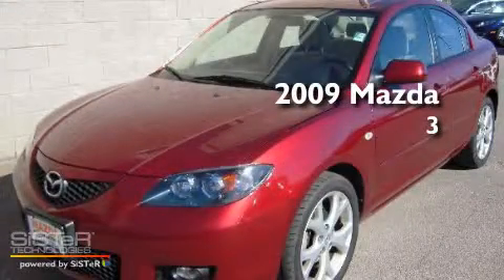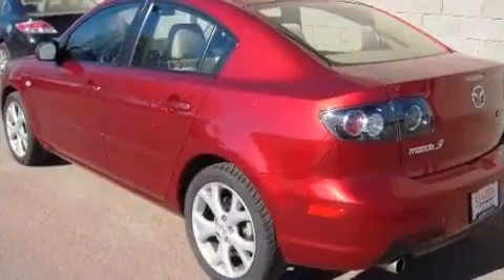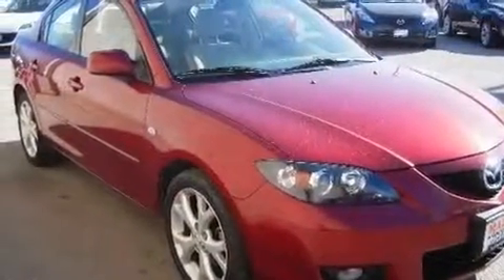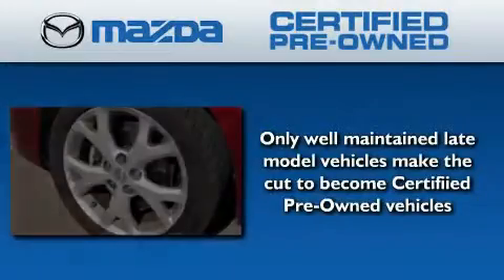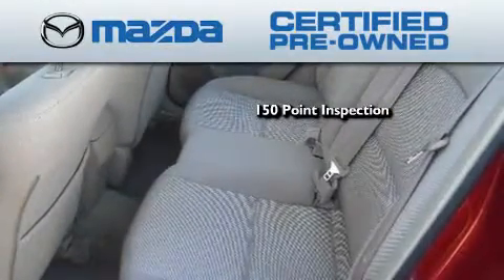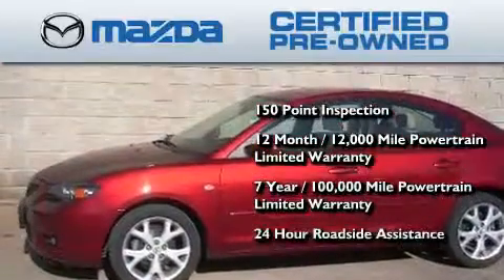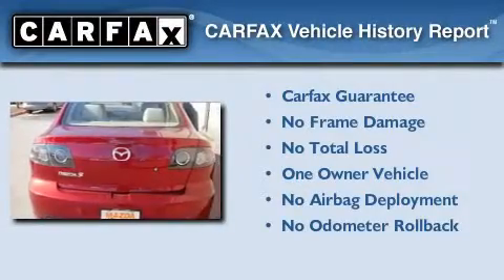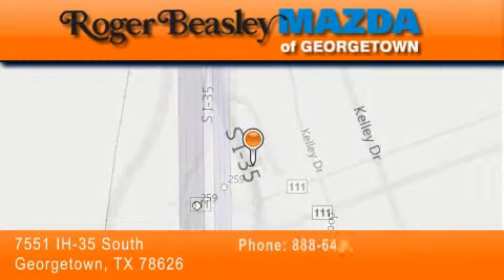Certified 2009 Mazda Mazda3 Georgetown TX 78626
Year : 2009

 Make : Mazda

 Model : Mazda3

 Engine : 2L

 Trans . : automatic

 Exterior : Copper Red Mica - (Copper)

 Miles : 42,538

 Interior : Beige Cloth

 Stock : GP7950

 7551 IH 35 South